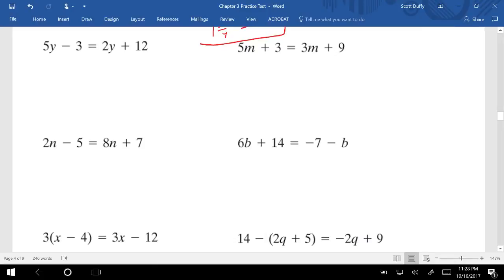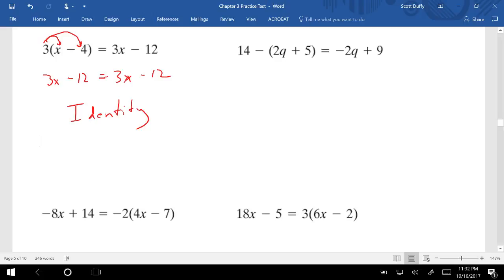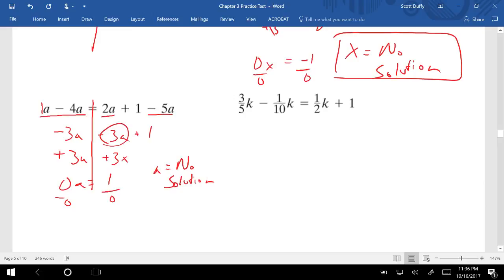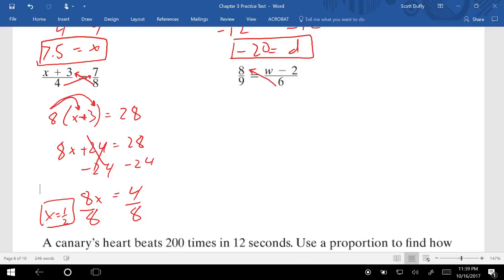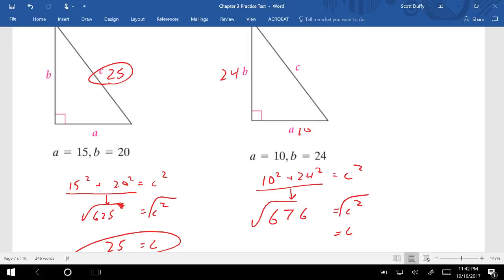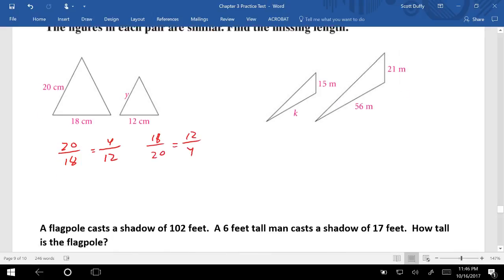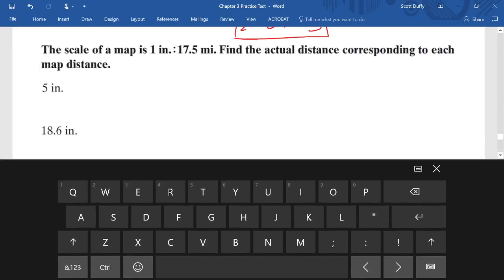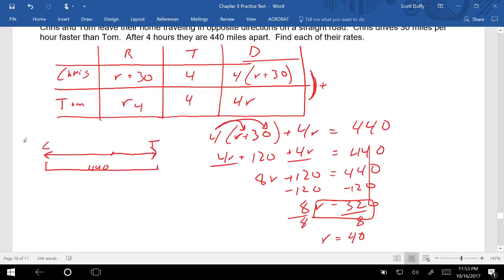Alg Ch 3 Practice Test Part 2